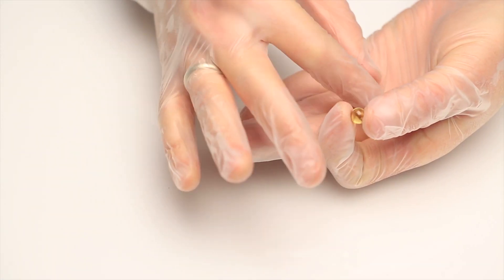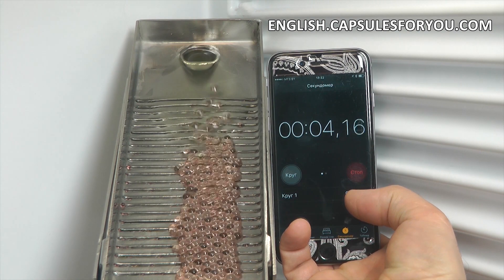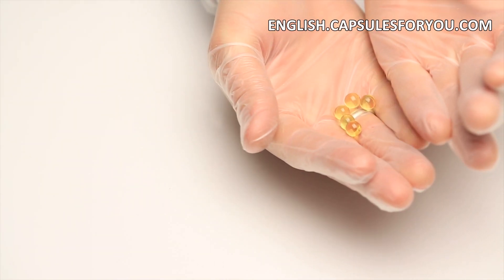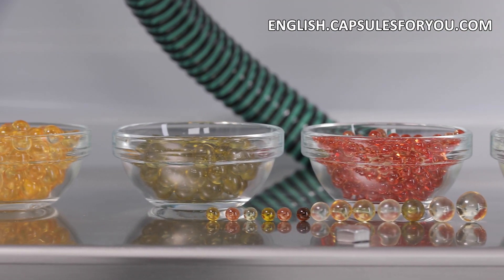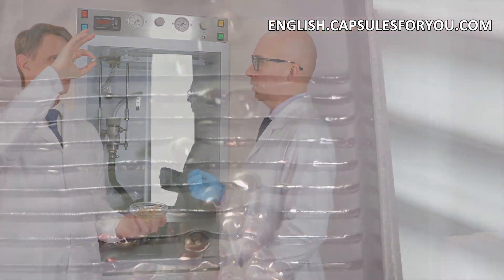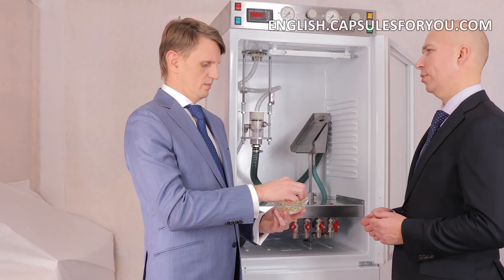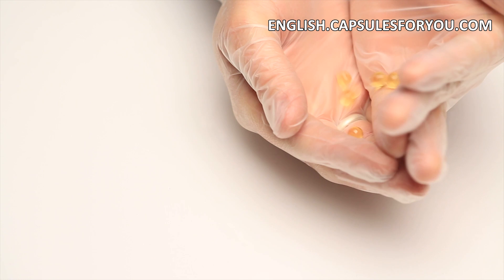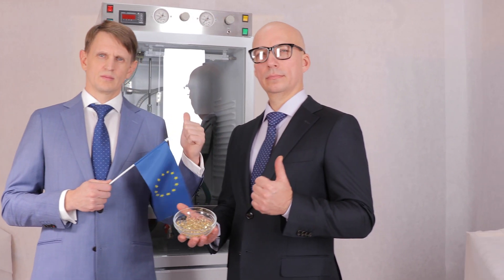9 GRANDES IDÉES D'AFFAIRES POUR 2022, MENTHOL, NICOTINE ET ARÔME EN CAPSULE